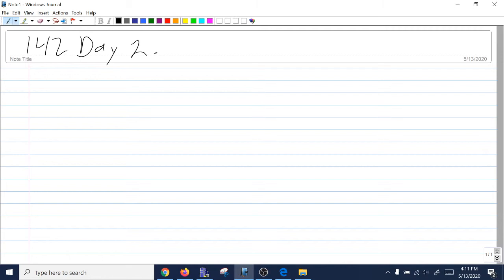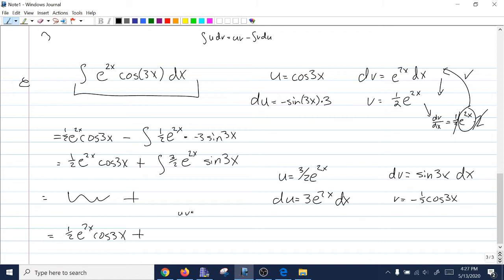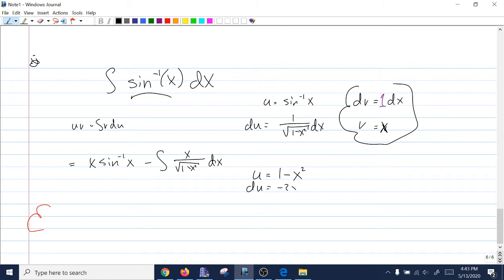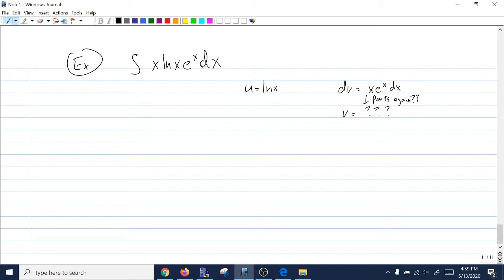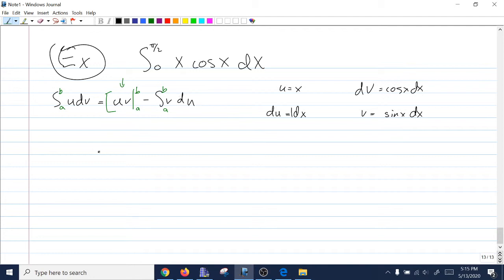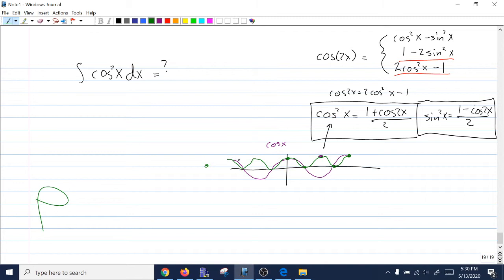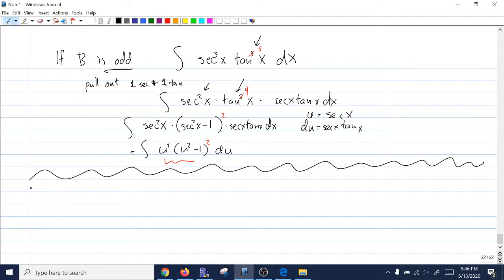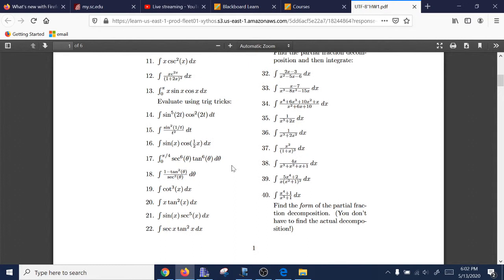142 Day 2